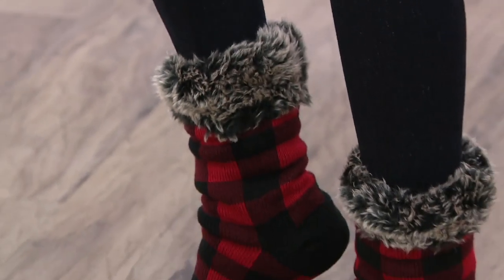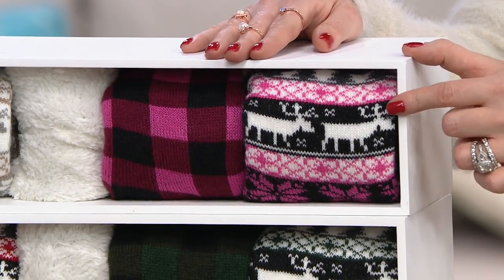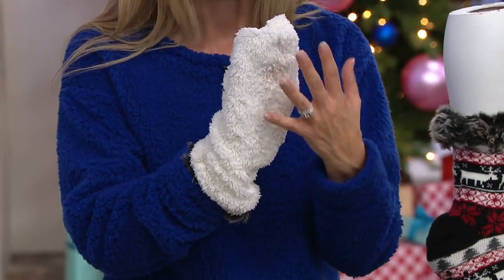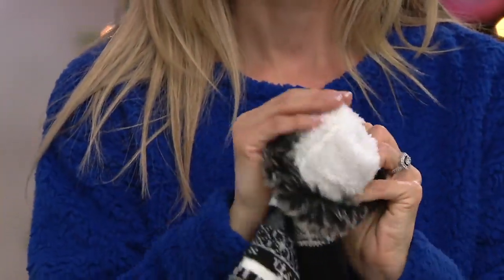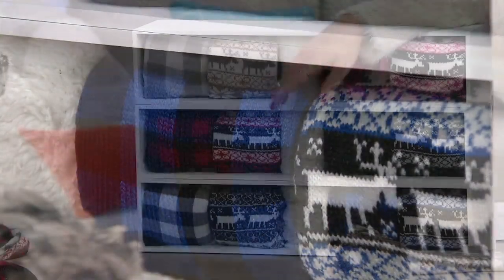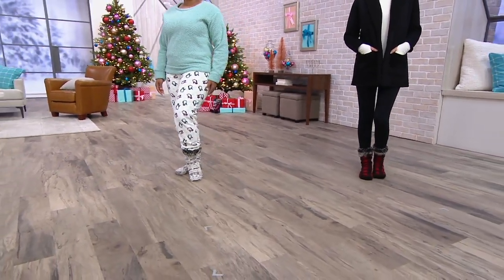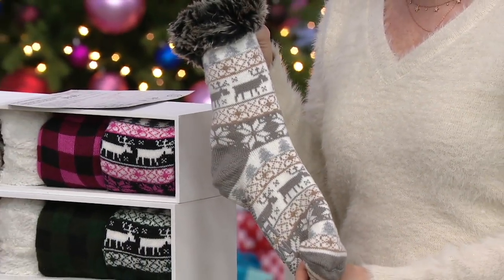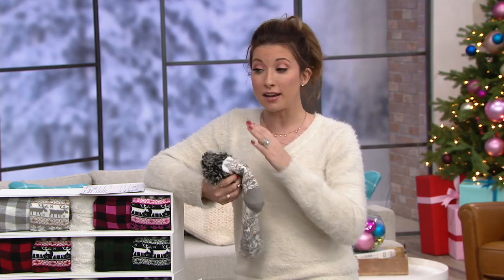MUK LUKS Jojoba Infused Cabin Socks w/ Faux Fur Cuff Set of 2 on QVC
MUK LUKS Jojoba Infused Cabin Socks w/ Faux Fur Cuff Set of 2

Teachers, hairstylists, your exercise buddy -- cozy socks are pretty much on everybody's wish list (we checked). So, give 'em the ones that feature jojoba oil-infused softness on the inside and pleasing wintry patterns on the out (with gift tags, too)! From MUK LUKS.